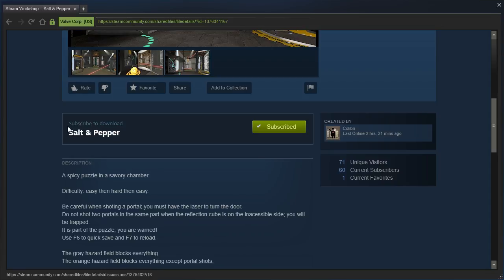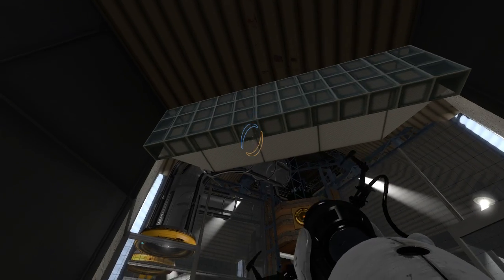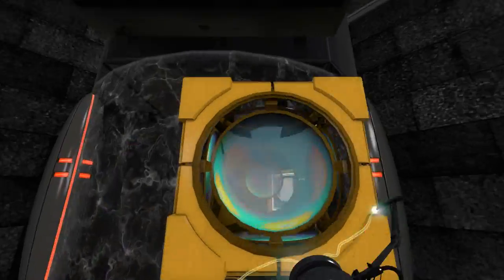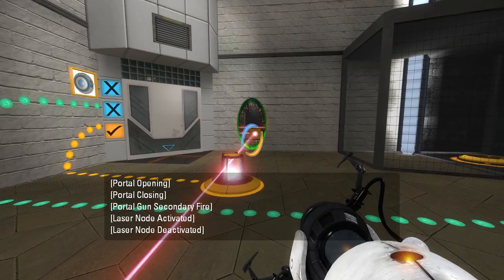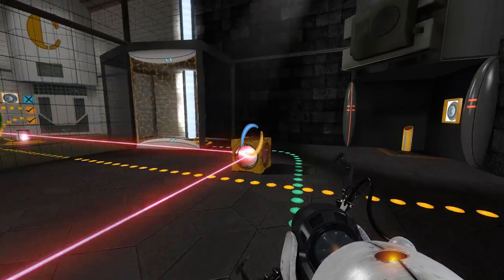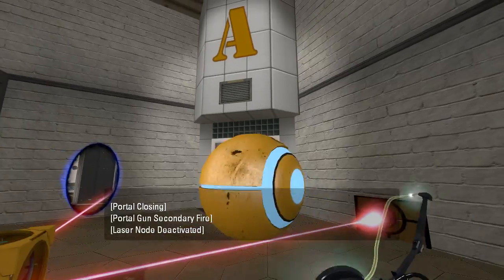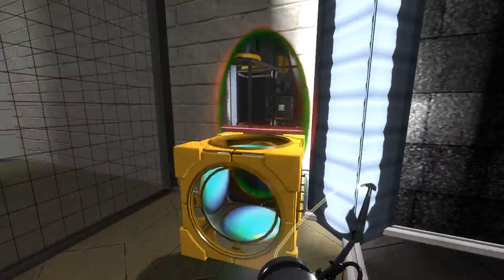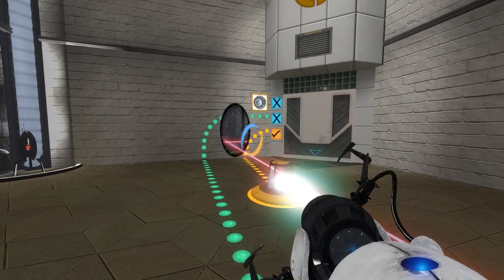Portal 2 PeTI - "Salt & Pepper" by Čolibri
Blind playthrough. Pretty sure I broke it :(